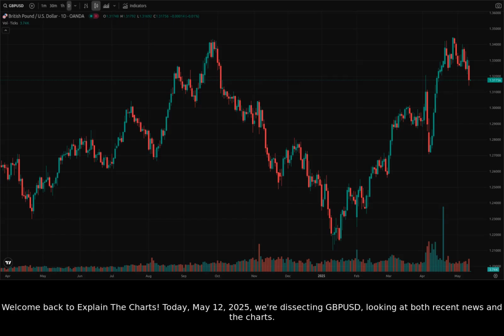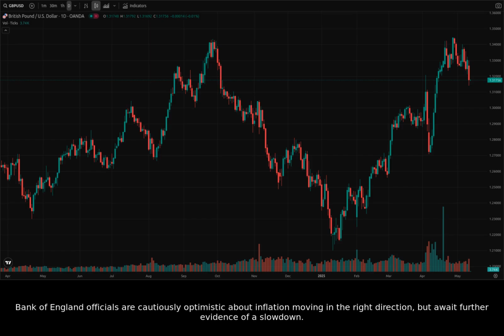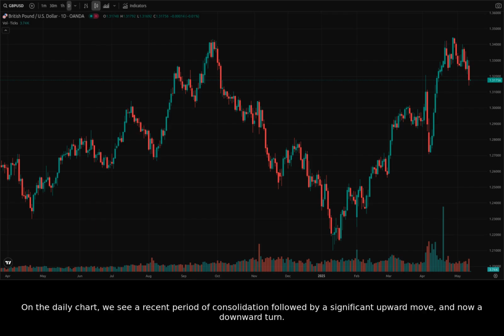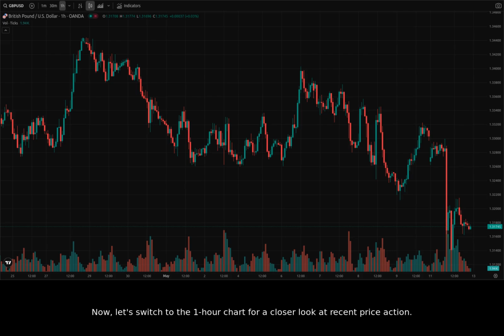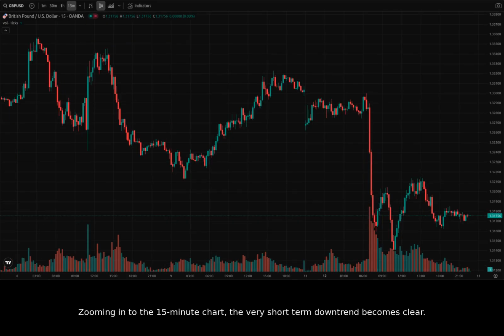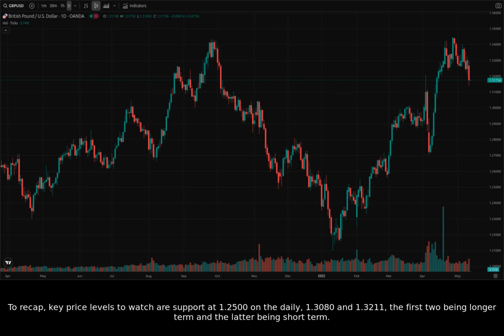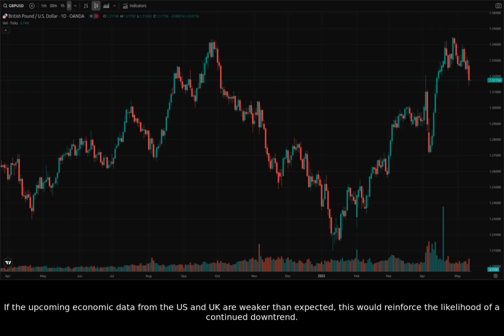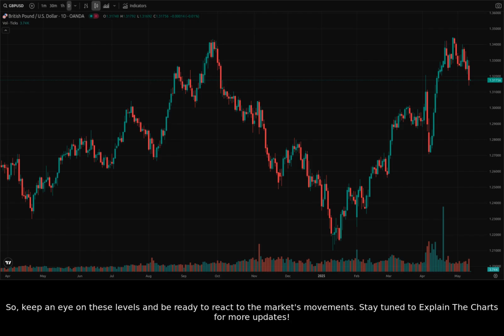GBPUSD News & Charts: Is the Pound Crashing?! - May 12, 2025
Welcome to Explain The Charts! Today is May 12, 2025, and we're diving deep into the GBPUSD currency pair, analyzing both the latest news and the technical charts to understand where this market might be headed. The British Pound has been facing some headwinds, and we're going to break down the key factors influencing its performance.  We'll start by examining the recent news headlines, including the impact of the US-China trade truce and Bank of England commentary. We'll explore how these events are affecting market sentiment and the US Dollar's strength, leading to some significant movements in GBPUSD. Is a crash incoming, or is this just a temporary dip?  Then, we'll move onto the charts, looking at different timeframes to identify trends, support and resistance levels, and potential trading opportunities. We'll discuss crucial price levels to watch and provide unbiased predictions to help you make informed trading decisions. Join us as we unravel the complexities of GBPUSD!